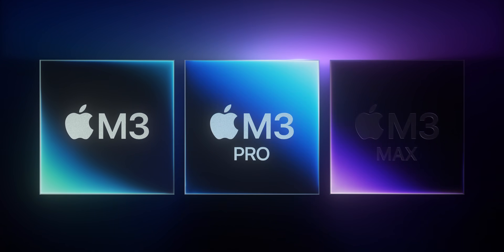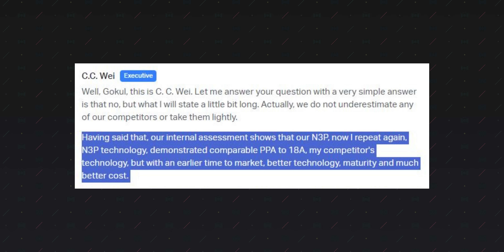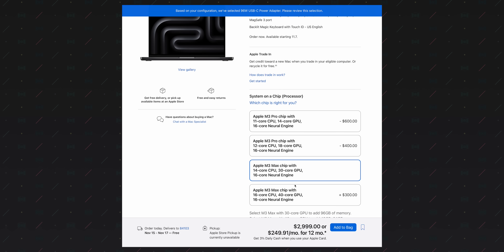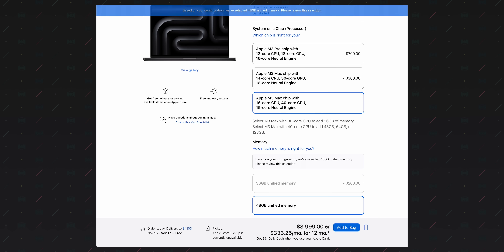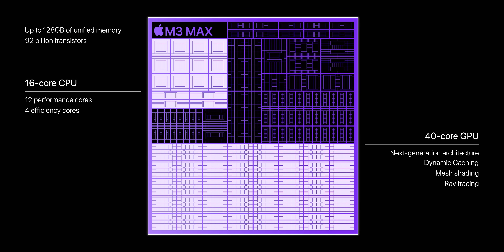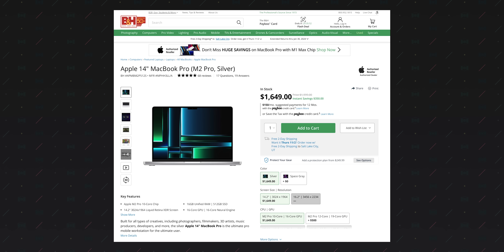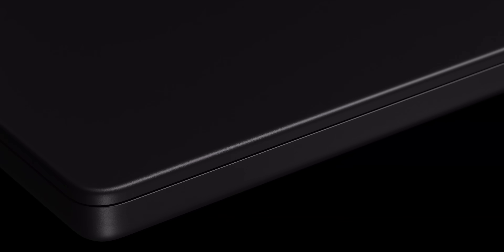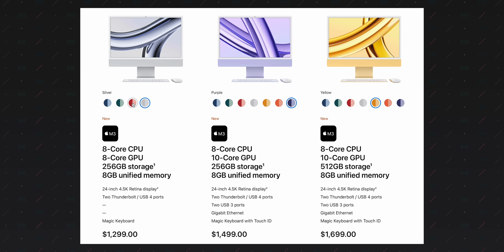Apple M3 Deep Dive: The Details Most Skipped Over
Apple just unveiled next-generation Apple Silicon: the M3, M3 Pro, and M3 Max. It’s built on a 3nm process node—but there’s more to it than meets the eye. Let’s discuss the good, the bad, and the ugly.

The M3, M3 Pro, and M3 Max make their debut on the new 2023 MacBook Pro. There’s a 14” and 16” as always, but we’re now getting a $1,599 M3 (non-Pro) 14” MacBook Pro with all the same stuff we love about the higher-end machines: the 120Hz ProMotion XDR display, the best laptop speakers around, fantastic battery life, and more. The M3 Pro and M3 Max bring some impressive performance gains, but not without controversy. TSMC’s 3nm N3B process is so wildly unpredictable that Apple’s yields seem to be pretty strange. There’s a bunch of binned SKUs this year across the whole lineup—and not only do they cut cores, but they even reduce memory bus width (a real shame)! With prices as high as they’ve ever been, M3 better perform spectacularly if it’s going to justify its attempts to cost cut while raising MSRP. Not only did we get new MacBook Pros, we got a new iMac—I think? A USB-C Magic Mouse is still a pipe dream as we get another whole cycle with Lightning. It’s embarrassing. But can the pros outweigh the cons? Tune in to find out.

0:00 I didn't get my Hallowishes
0:39 3nm isn't "just" 3nm
2:20 The problem with N3B
3:39 Changes bring about chopping
5:36 Notable SoC gains
6:54 A new base model—finally!
8:41 What's old is... old again
10:12 Sometimes Apple speaks facts
10:35 iMac, eyeSchmack